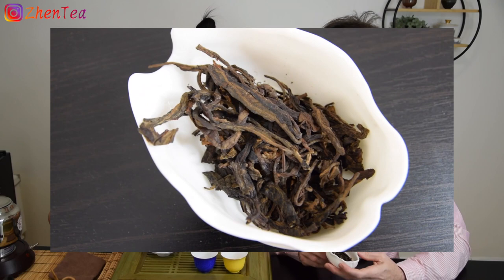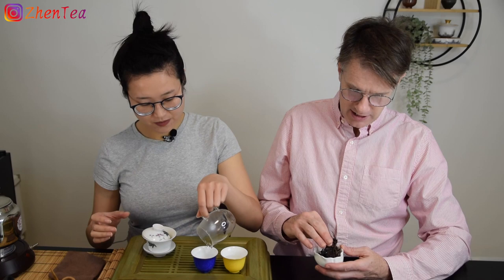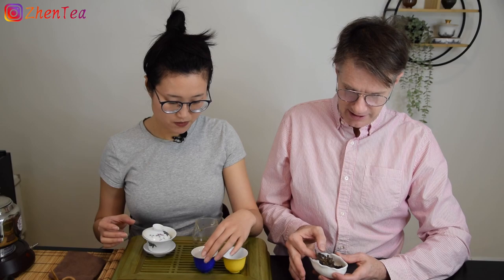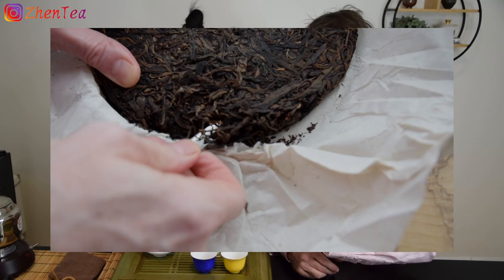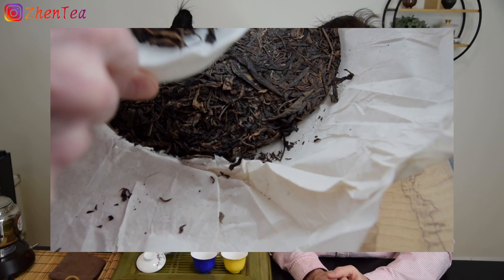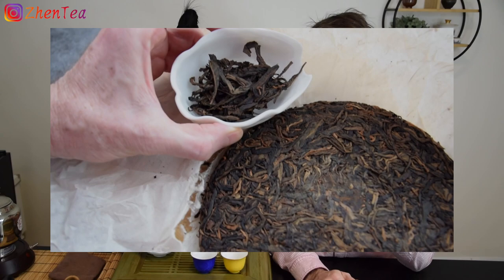Aged Sheng Puerh Tea Tasting | 2004 Yiwu Chun Jian | ZhenTea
How do we taste new teas for the website? In this video, we show you how we do it in action. I personally love blind tea tasting because it really eliminates bias and it's a fast track to improve tasting skills. Because of water and brewing differences, the tea will taste different for different people. Not to mention how we describe a taste is widely different from one another. So never feel obliged to sense the notes we put in our tea description, and don't hesitate to find your own narratives. Have fun with it!

❤️Tea tasted in the video
Aged Sheng Pu’er 2004 – Yiwu Chun Jian

❤️Timestamp
00:00 intro
03:36 first infusion
08:56 2nd infusion
15:43 3rd infusion
23:01 4th infusion
27:10 5th infusion